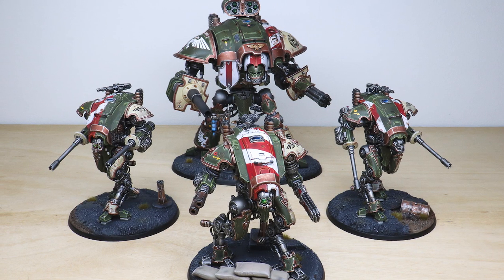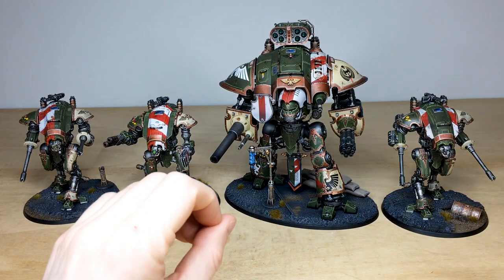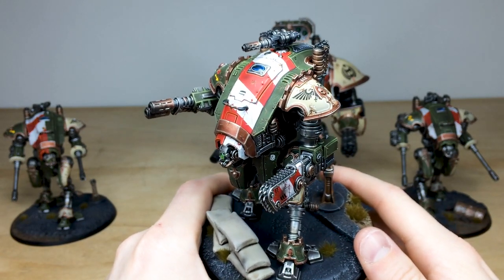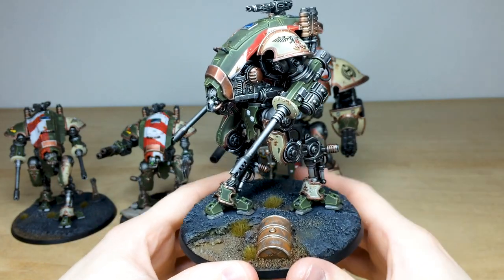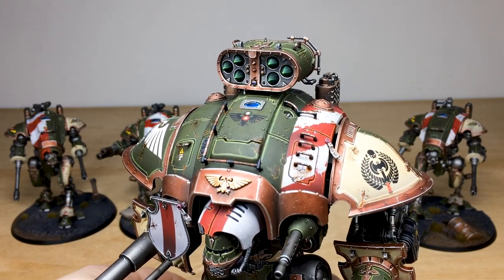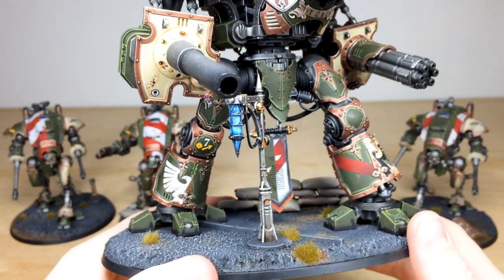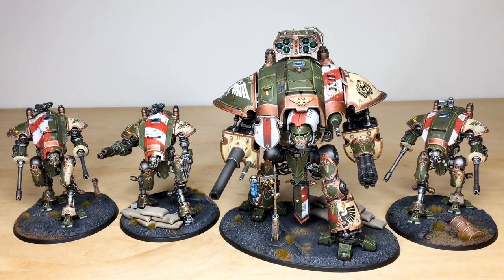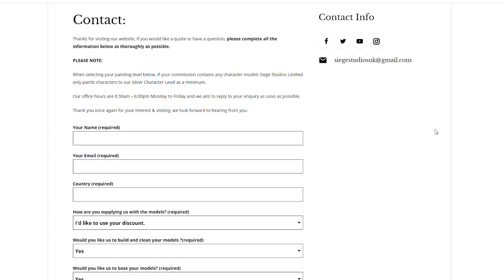PAINTING SHOWCASE Imperial Knights Warhammer 40k Army Commission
For our showcase today we have this great Warhammer 40k Imperial Knight army commission including an Imperial Knight Crusader, an Armiger Warglaive and 2 Armiger Helverins completed to our Silver painting level.

Thanks for joining us and we'll see you tomorrow for a FREE tutorial!

00:00 INTRO
00:26 OVERVIEW
01:25 ARMIGER HELVERIN
02:21 ARMIGER WARGLAIVE
03:21 ARMIGER HELVERIN
04:20 IMPERIAL KNIGHT CRUSADER
06:48 DISPLAY SHOWCASE